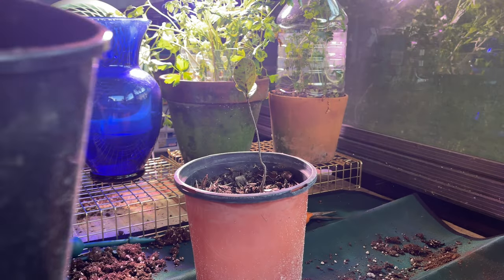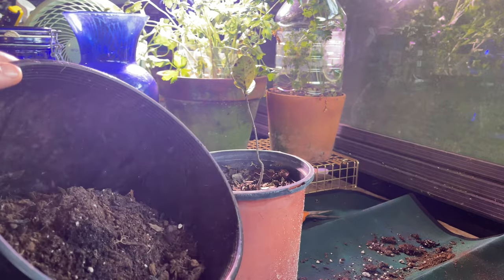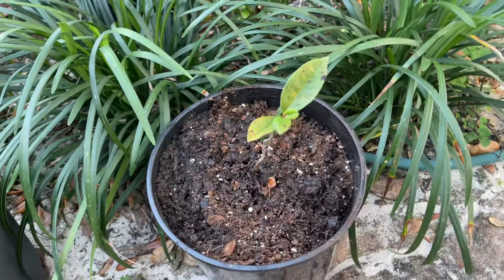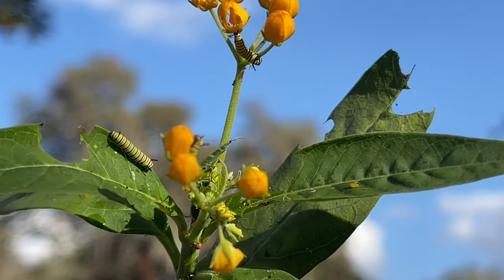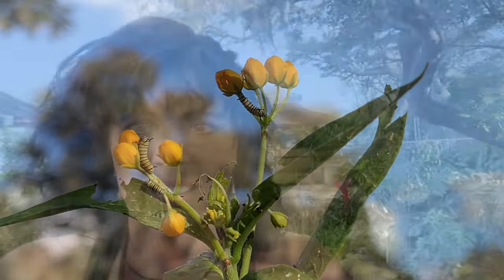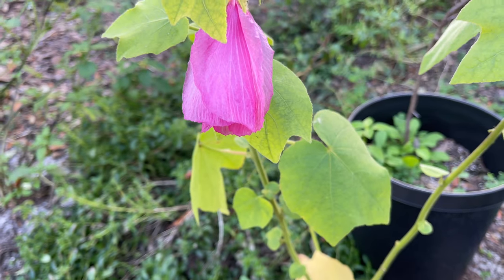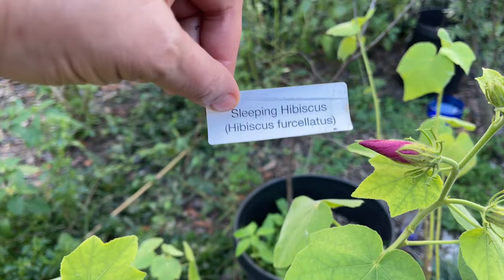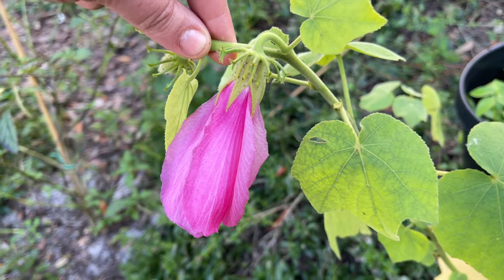Yes, its Going to Work, Maybe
Here we go, plotting and planning to lure more incredible butterflies to my garden.  I love adding new plants that will invite a wider variety of butterflies to visit my backyard flower garden.  The Sleepy Hibiscus, the Dwarf Pawpaw, are super cool Florida native plants!!  💕🐛🦋